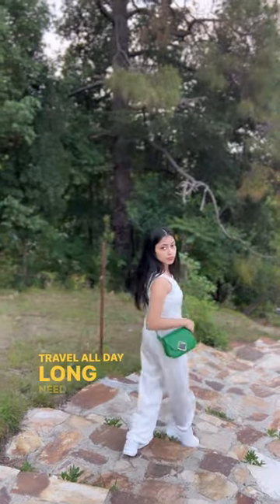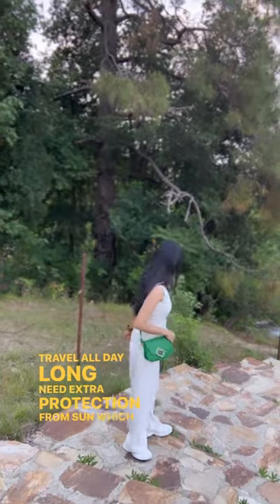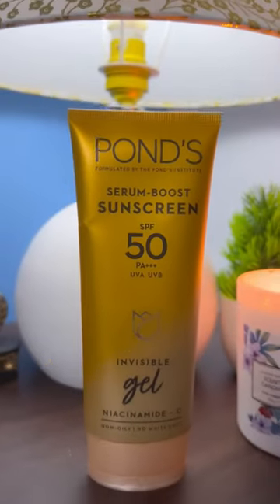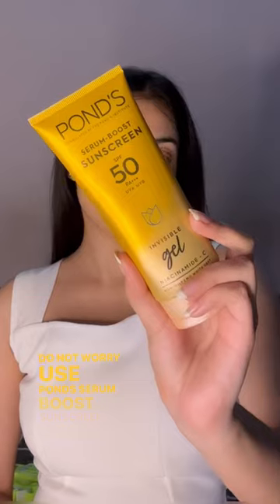ad | ponds serum boost sunscreen